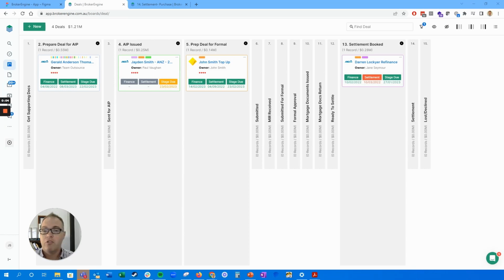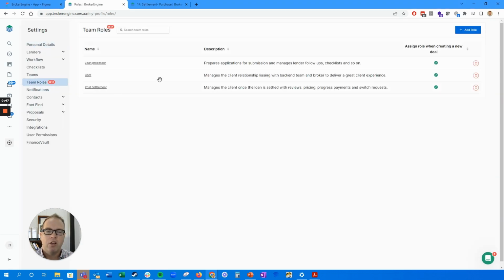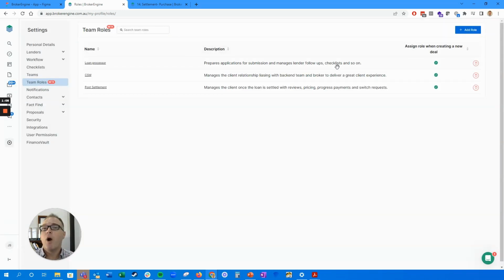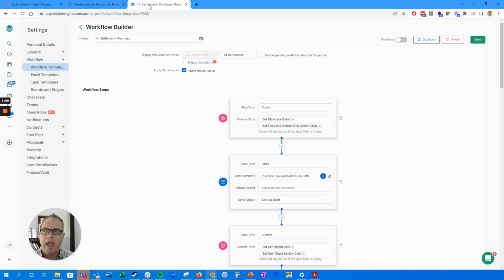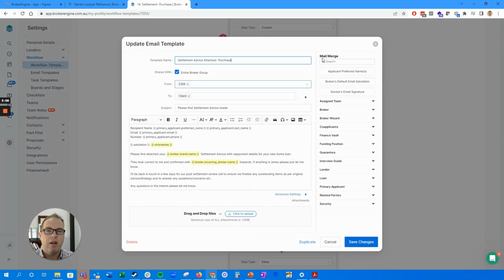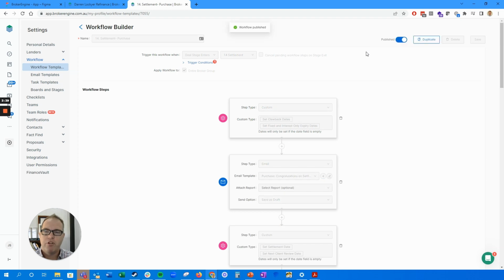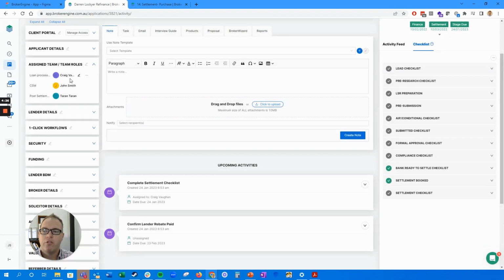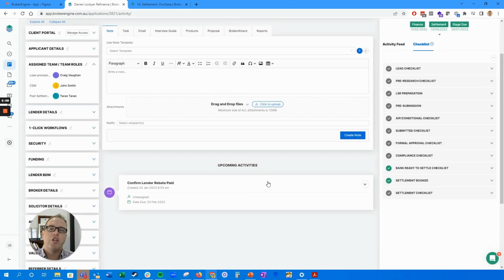Supercharged Workflow For Multi Functional Teams